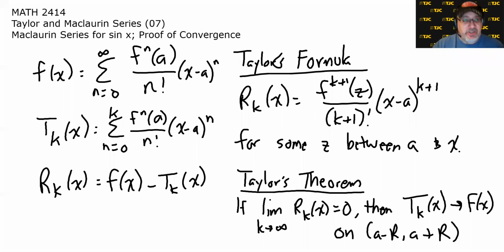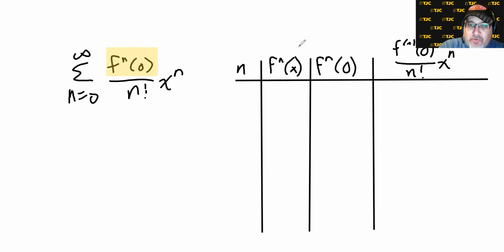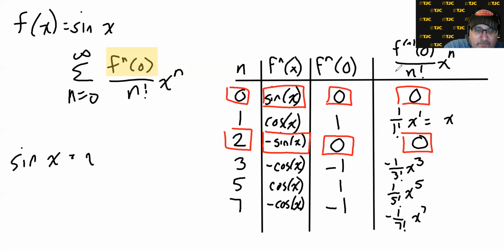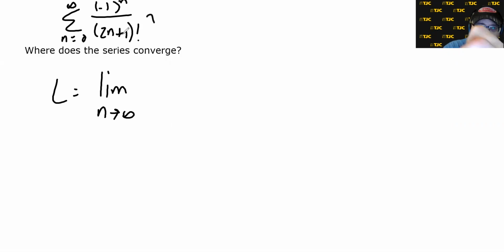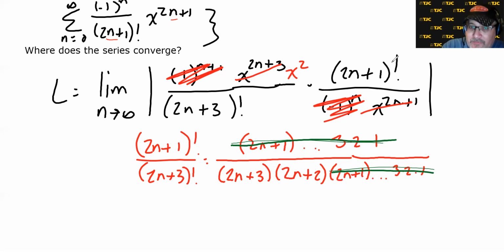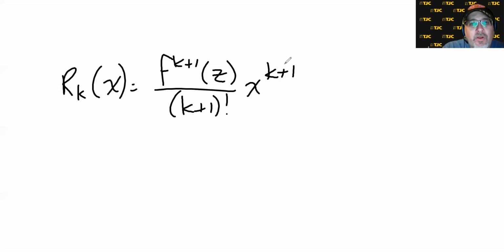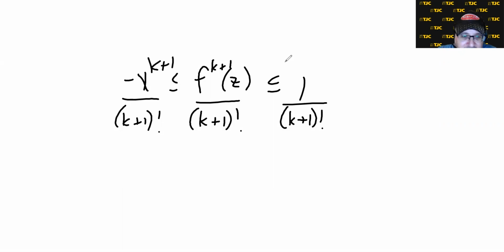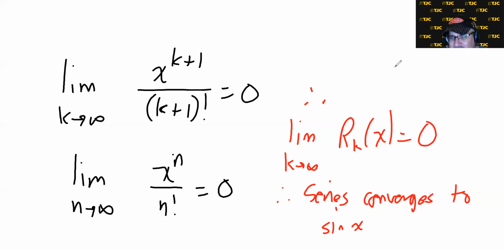MATH 2414 - Taylor and Maclaurin Series (07): Maclaurin Series for sin x; Proof of Convergence